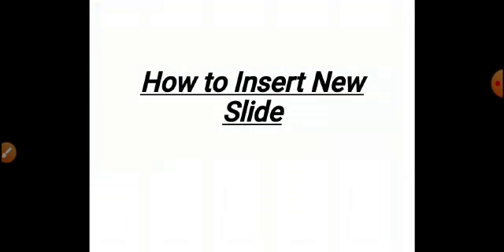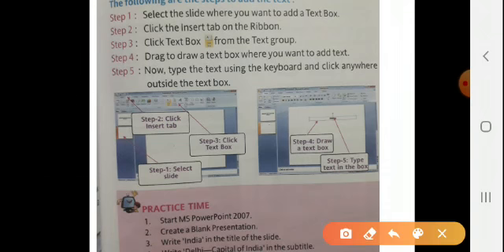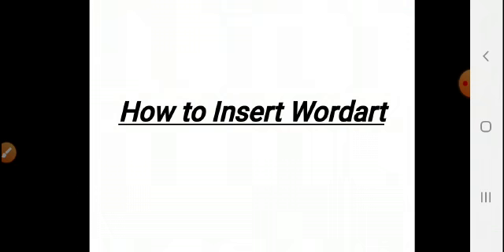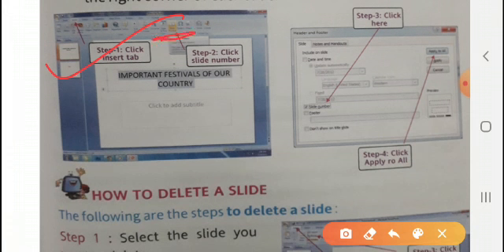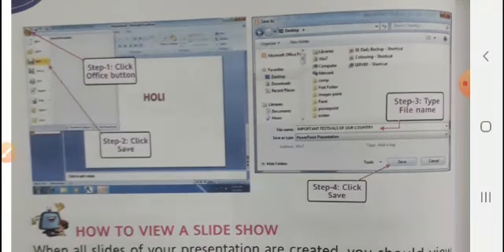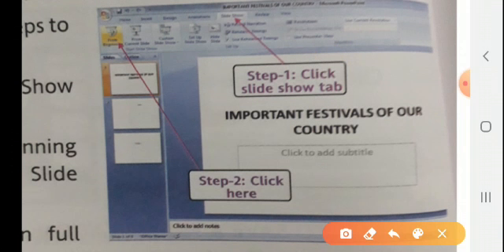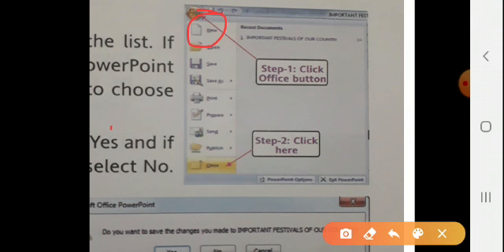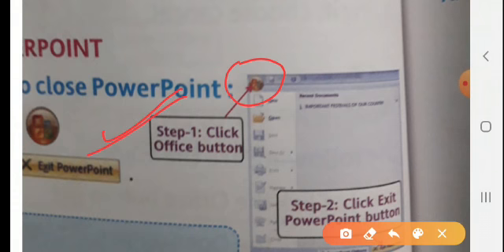Class-lV, Computer, L-5(Part-ll)